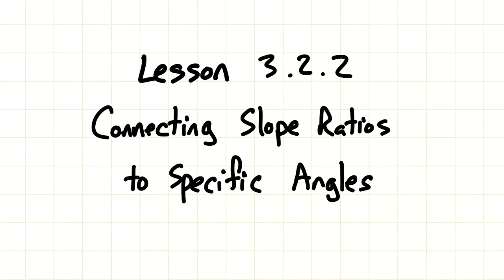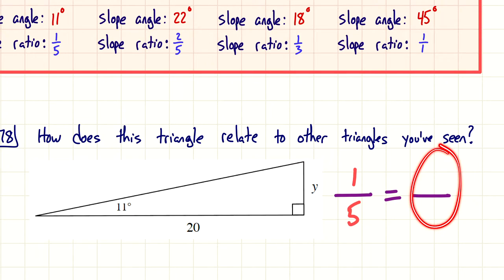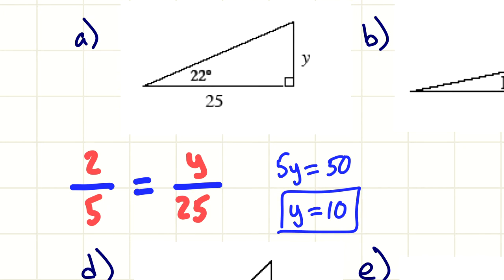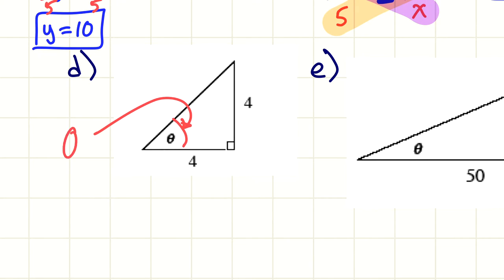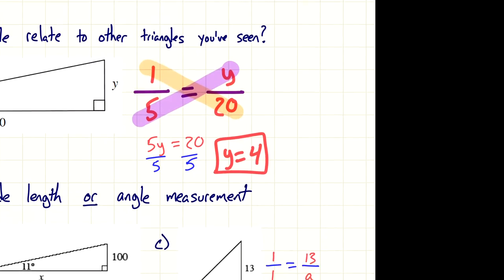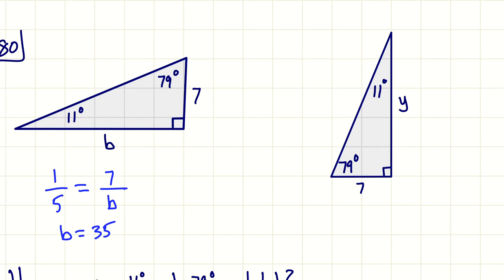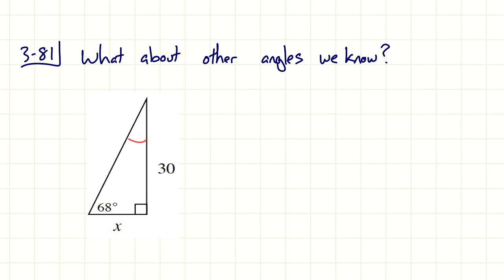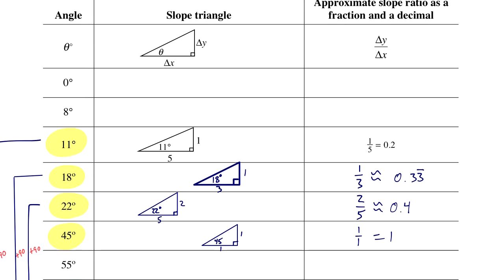3.2.2 Connecting Slope Ratios to Specific Angles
Lesson 3.2.2 Connecting Slope Ratios to Specific Angles